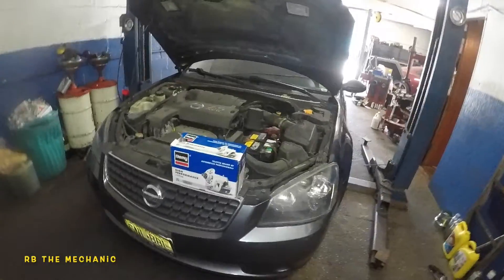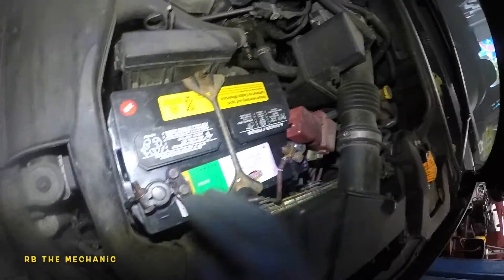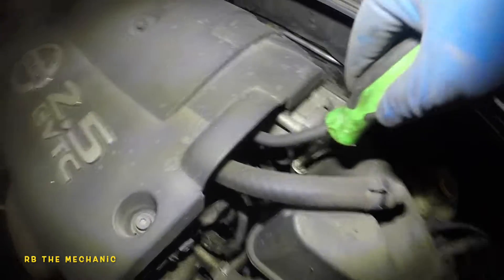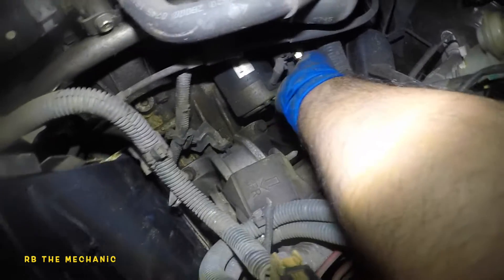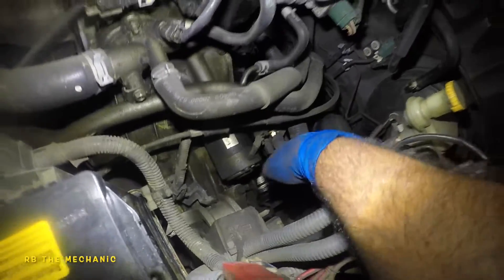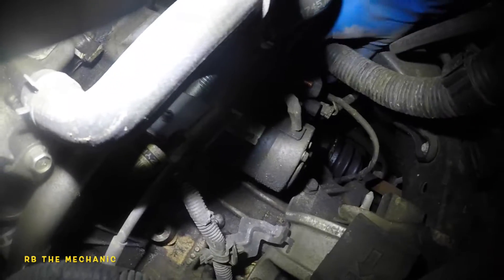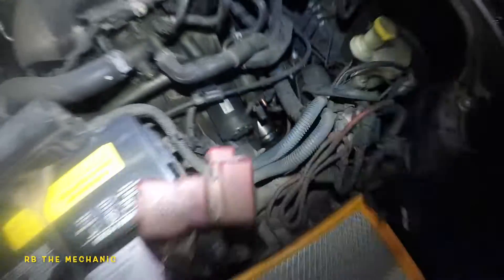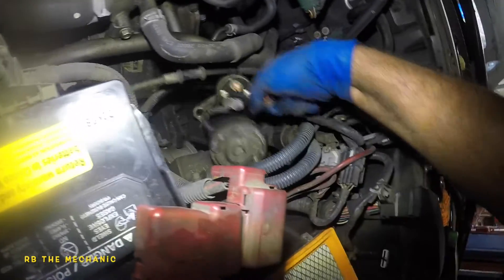Nissan Altima 2.5 2002 to 2006 Replacing starter motor Altima NO START fix